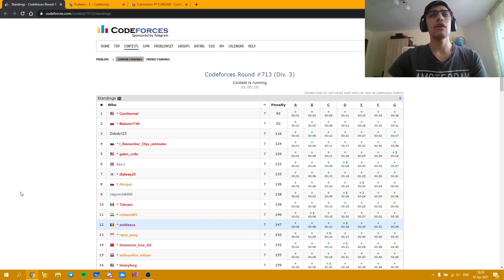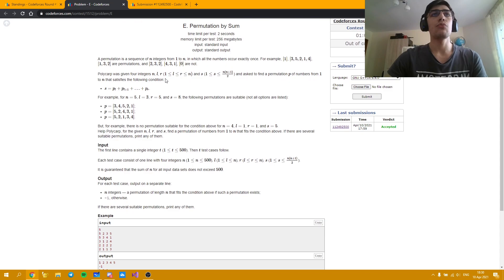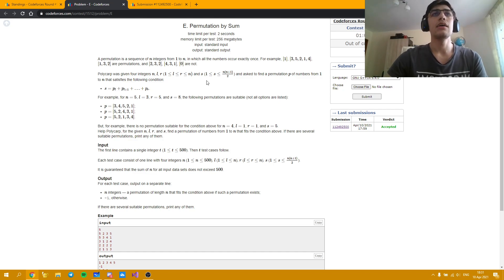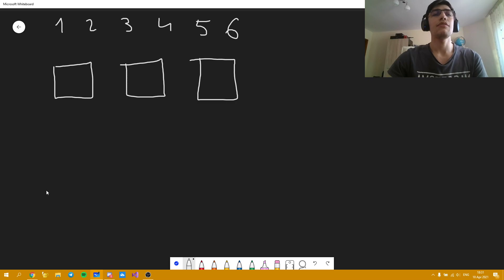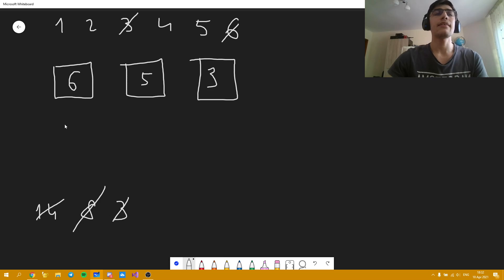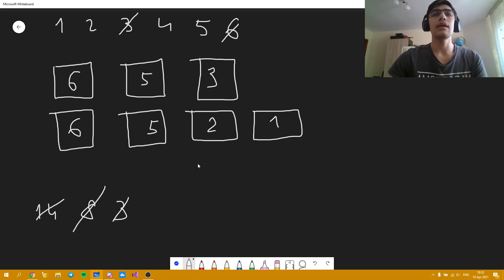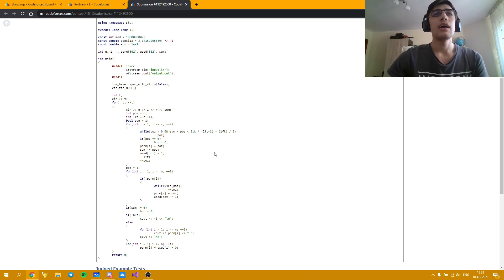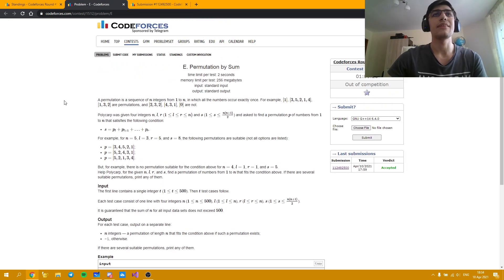Codeforces Round #713 (Div. 3) - E. Permutation by Sum - Video Tutorial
Today I'm going to present a few tasks from today's Div3 Round, a round where I managed to have one of my faster days as I managed to get the 4th full solve(12th place overall because of bad penalty)

Here I present problem E, a problem which can be solved easily after dealing with some casework and approaching things without overcomplicating them.